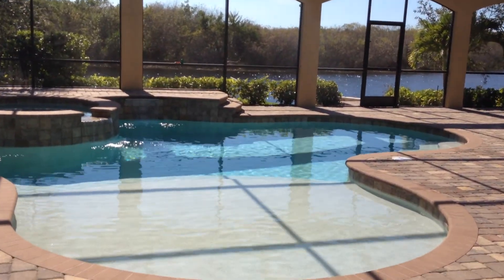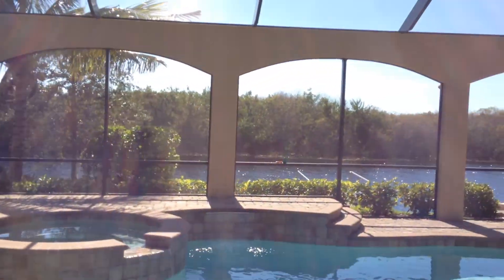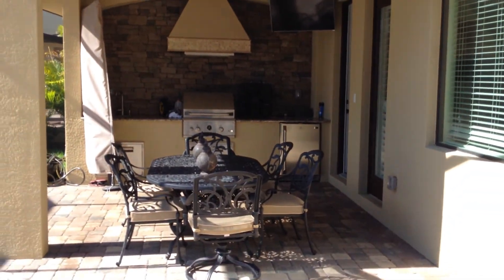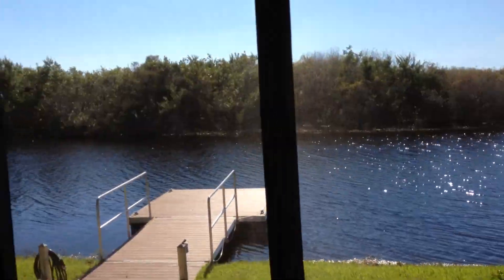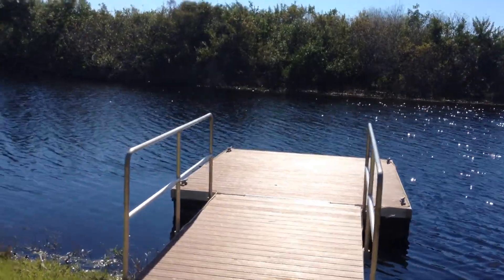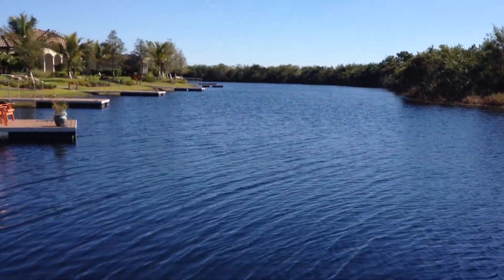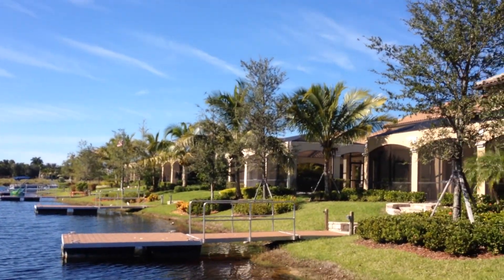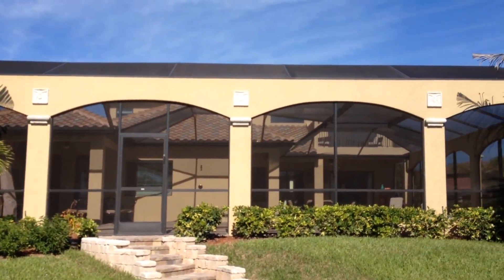Pool, Lanai, waterfront views, and boat dock for 3428 Runaway Lane